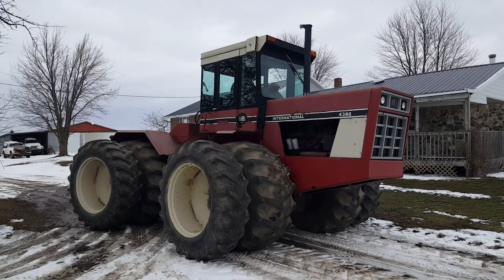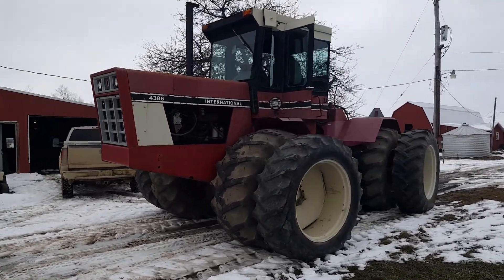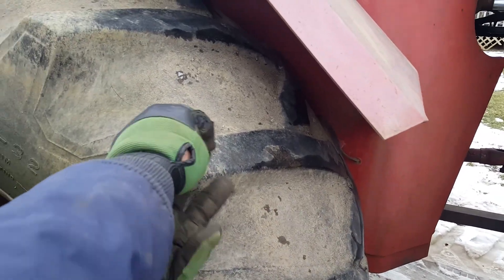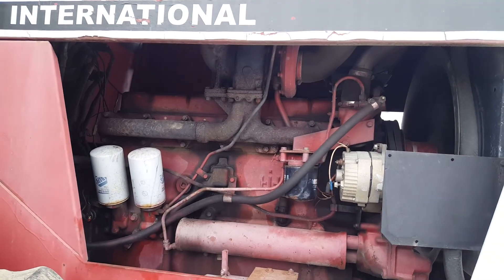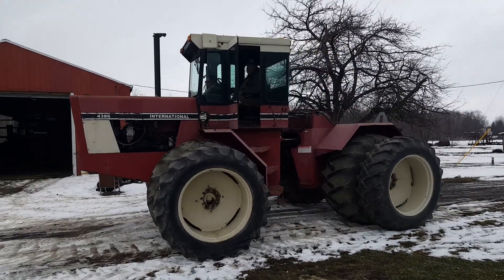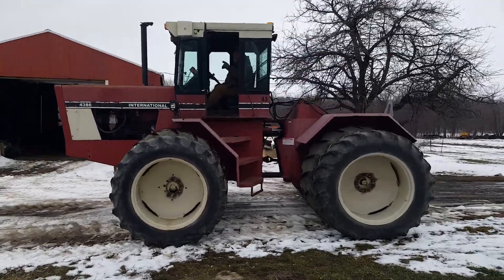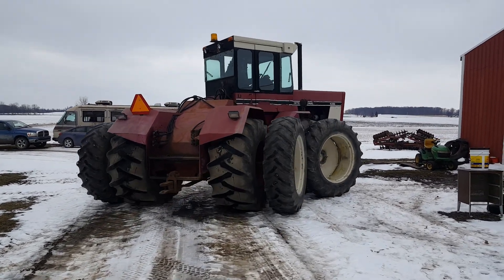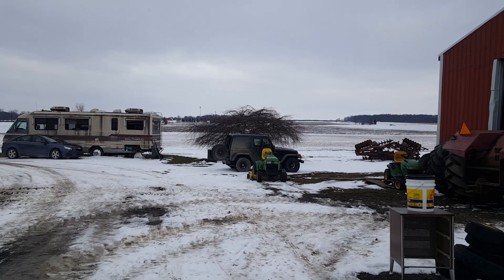IH 4386 Tractor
(runs good, rubber 15%, 30.5x32, duals 15%, 18.4x38, Quad Remotes, 6K hours on tach).  AUCTION: March 28, 2020 - Details at NarhiAuctions.com
Michigan